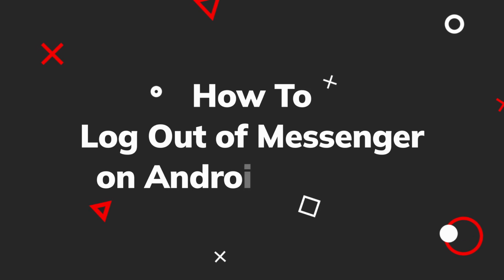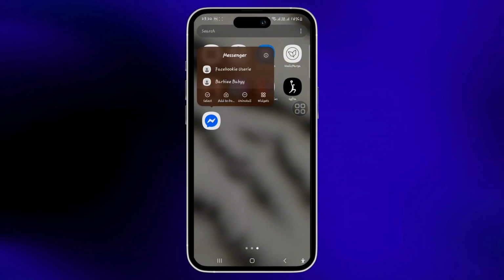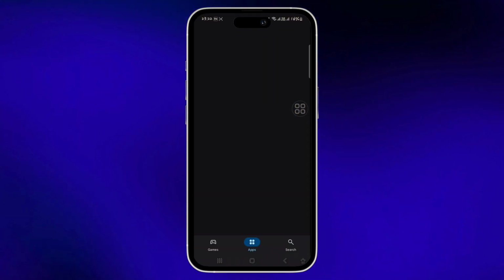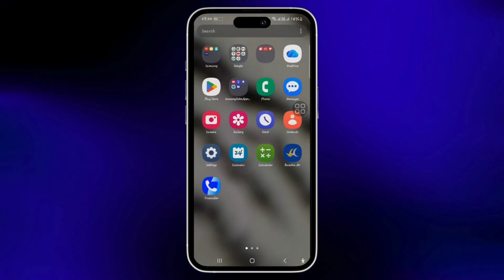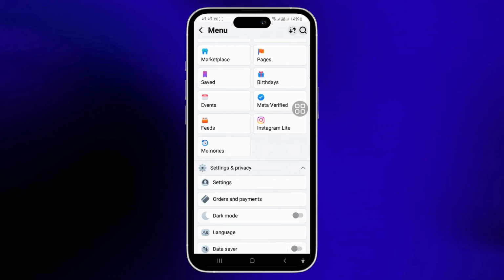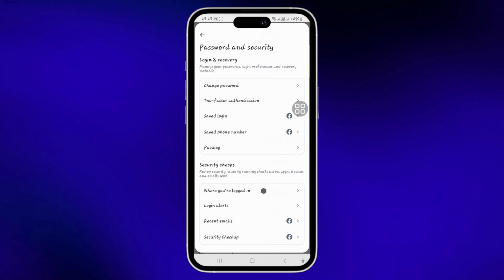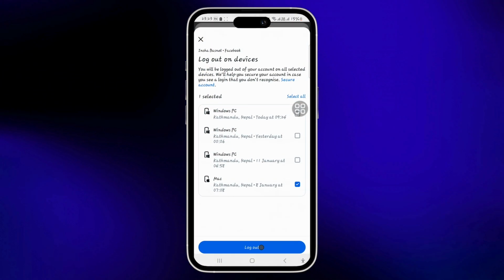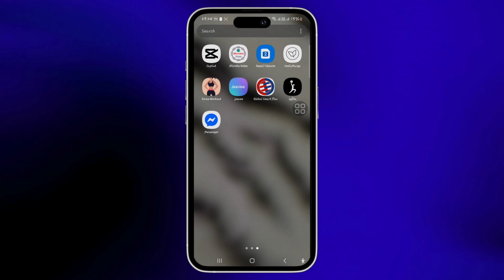How to Log Out of Messenger on Android and iOS 2026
Want to log out of Messenger on your phone but can’t find the logout option? 📱💬 This step-by-step 2026 guide will show you how to log out of Messenger on Android and iOS (iPhone) quickly and easily.

What You’ll Learn in This Video:
✅ How to log out of Messenger on Android
✅ How to log out of Messenger on iPhone and iPad
✅ How to remove a Messenger account from your device
✅ How to log out of Messenger from another device
✅ Tips to keep your Messenger account secure

Whether you’re switching phones, using a shared device, or simply want to sign out of Messenger, this tutorial will show you the easiest ways to manage your Messenger sessions in 2026.

📌 Chapters:
⏱ 0:00 - Introduction
⏱ 0:10 - How To Log Out Of Messenger On Android And iOS